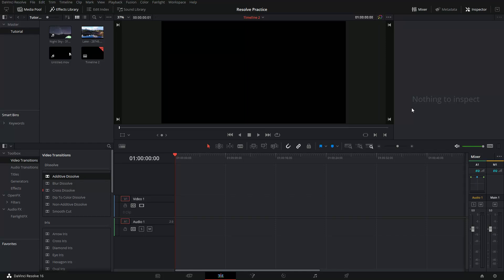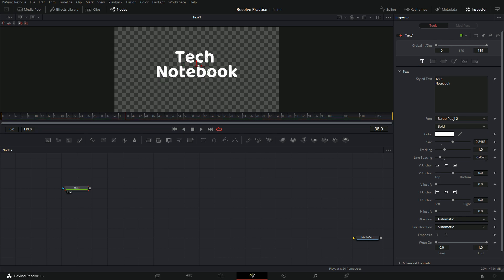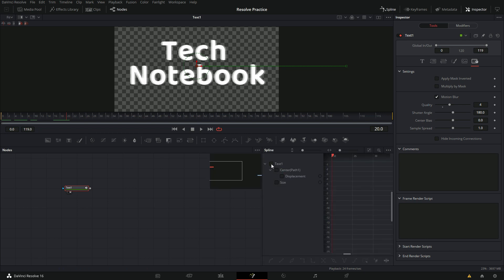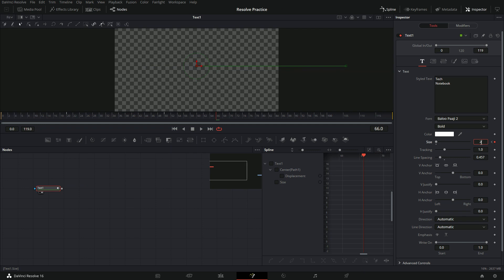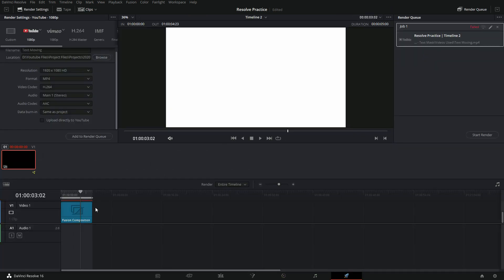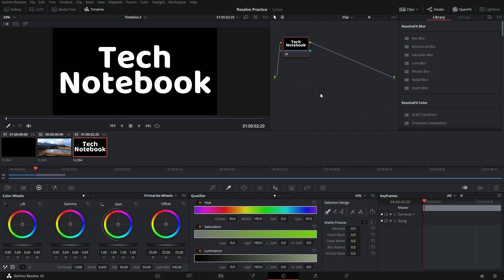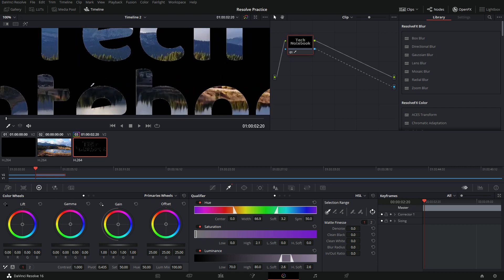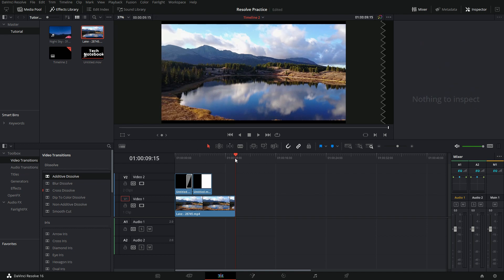Text Mask | Davinci Resolve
This video is a tutorial on how to make a text mask using DaVinci Resolve.